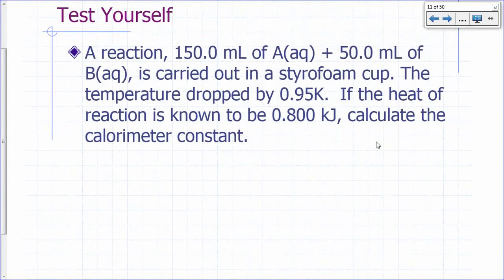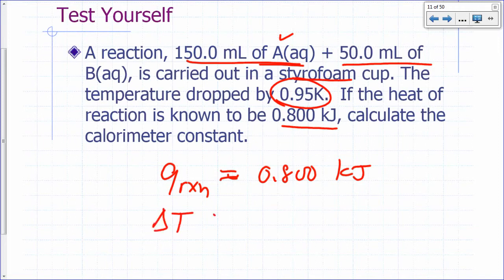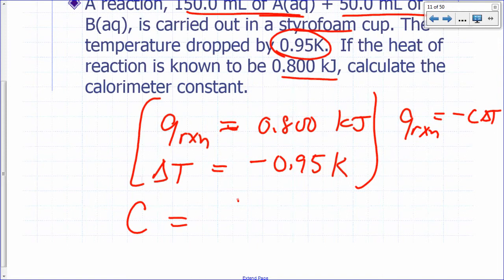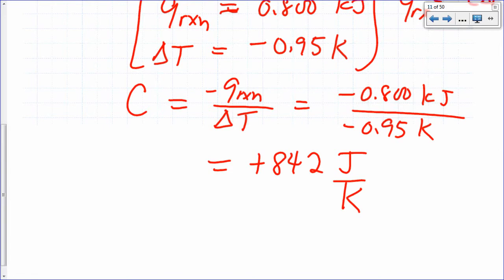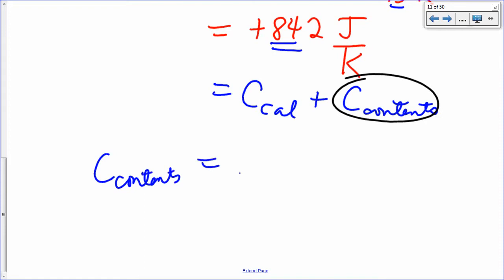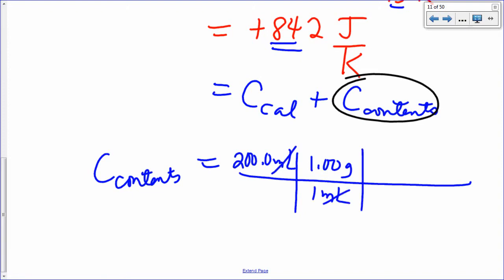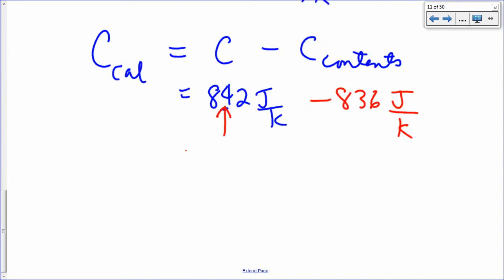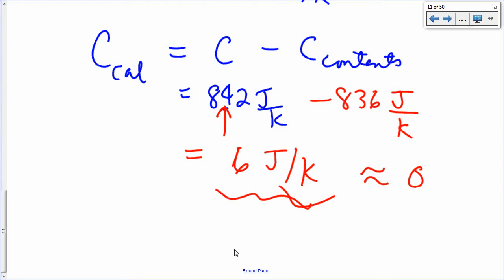Thermochemistry 5 - Determining Calorimeter Constant - 6m:16s